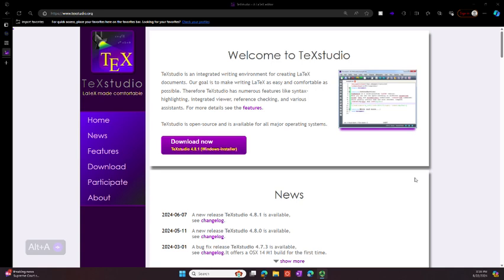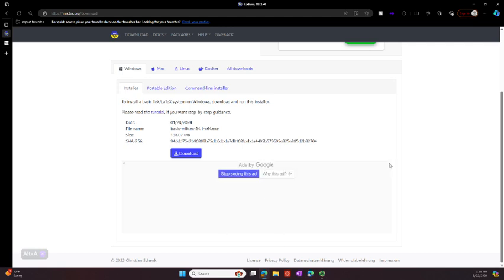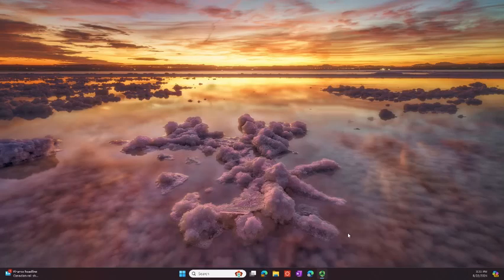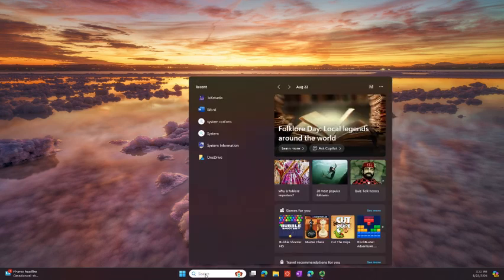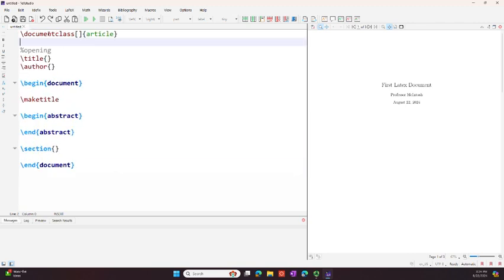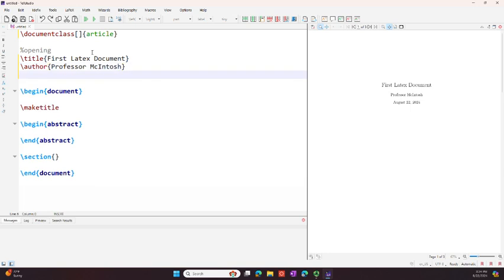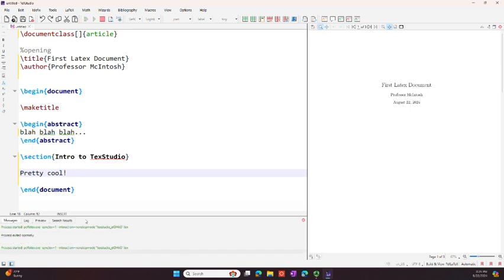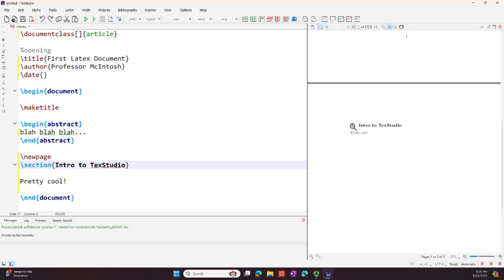Intro to Latex [001] Installing the TexStudio Editor